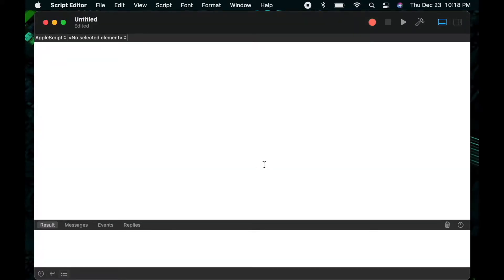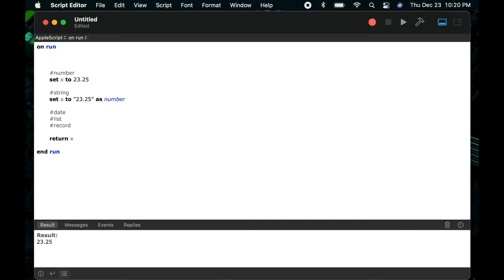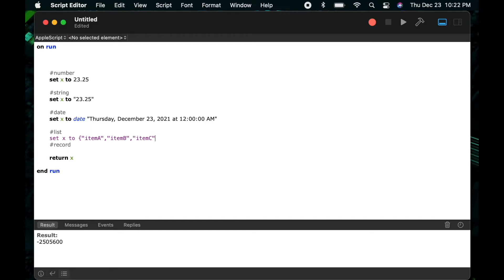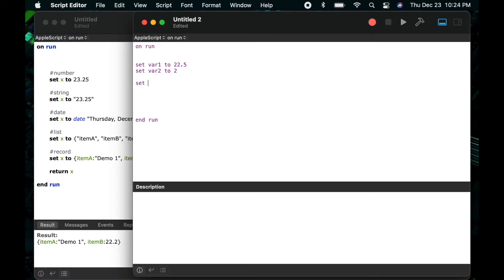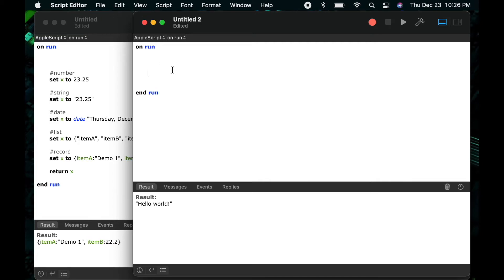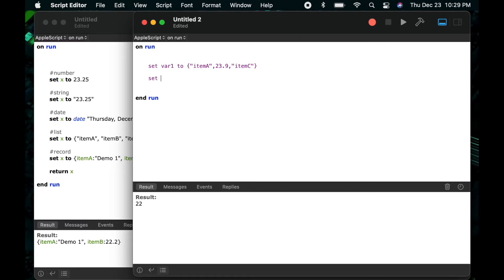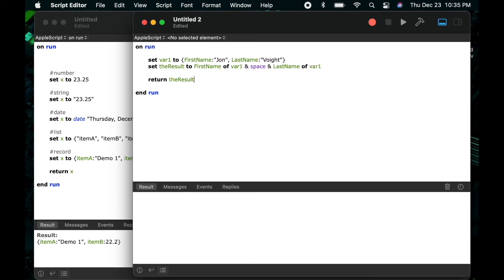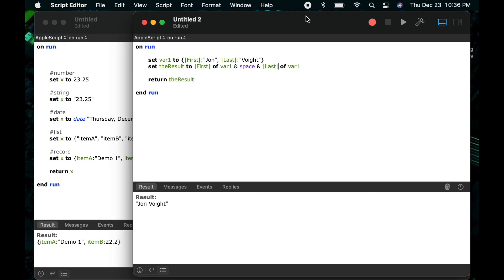AppleScript Tutorial : Data Types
Learn how to AppleScript, Apple's built in automation platform. In this video we will dig into some of the most common data types you will use in your scripts. I talk about numbers, strings, dates, lists and records. I'll show you a few examples of each and how you will likely use them yourself.